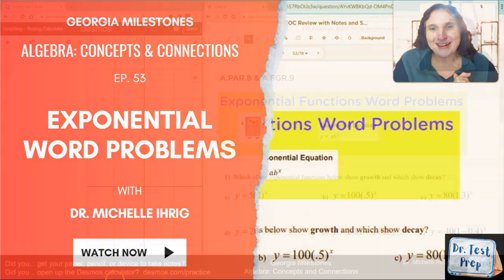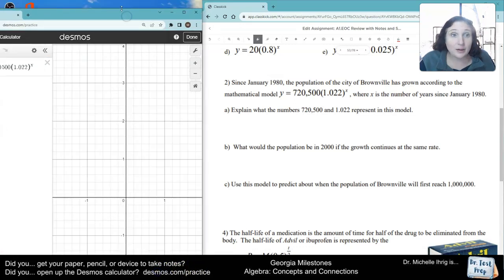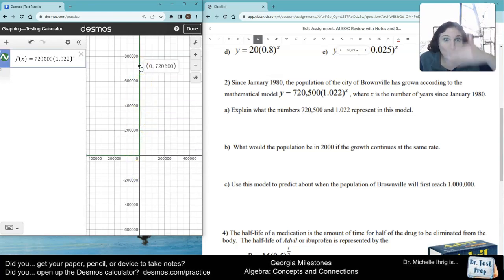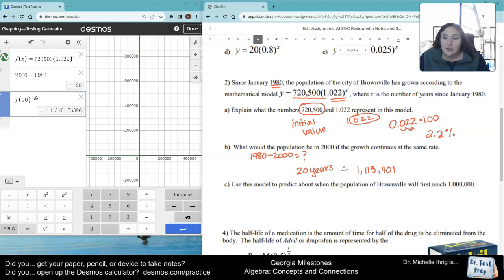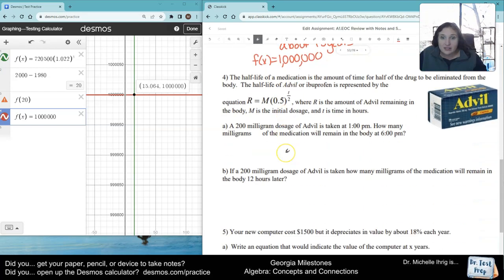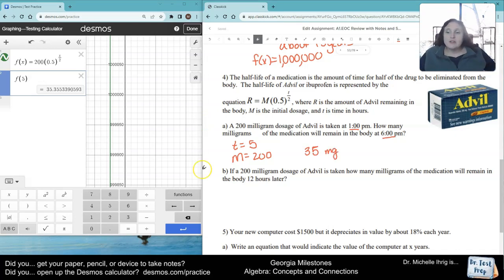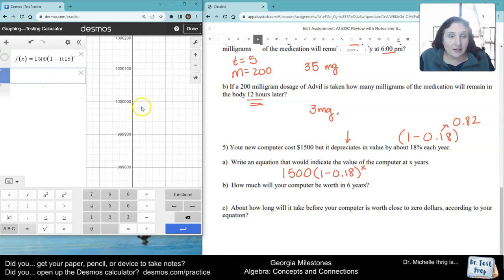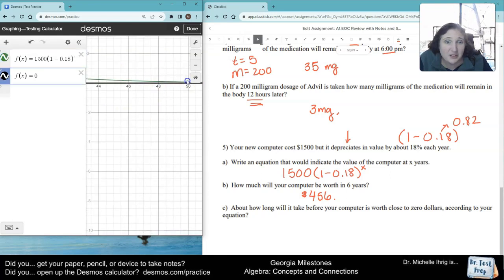Algebra EOC: Ep. 53 Exponential Word Problems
Dr. Michelle Ihrig is Dr. Test Prep. In this video, Dr. Ihrig shows how to complete an EOC-style exponential function word problems using the Desmos calculator.